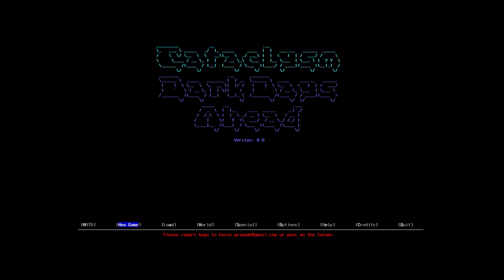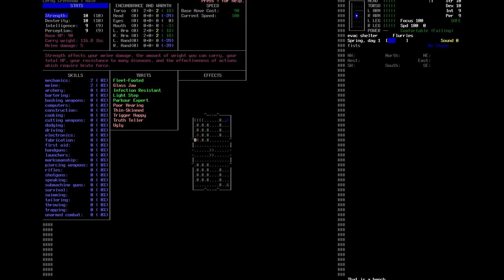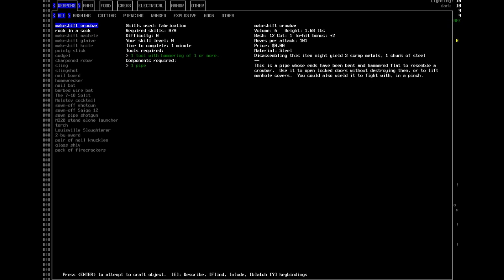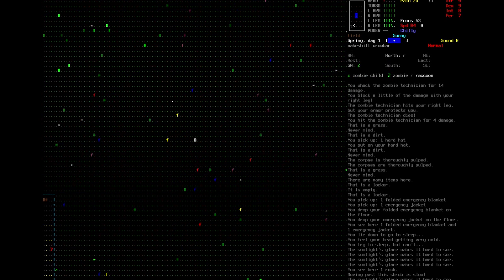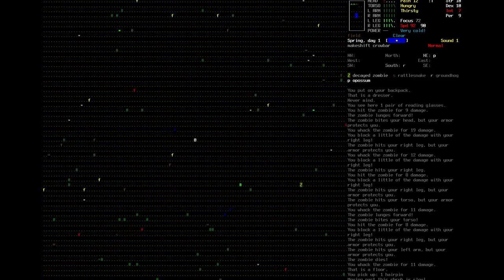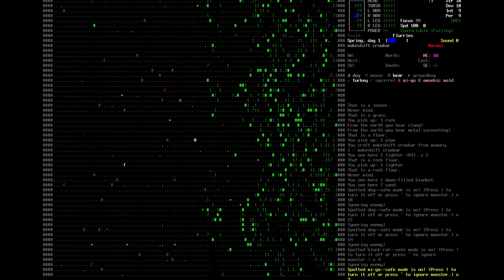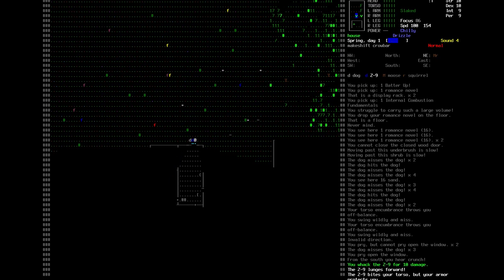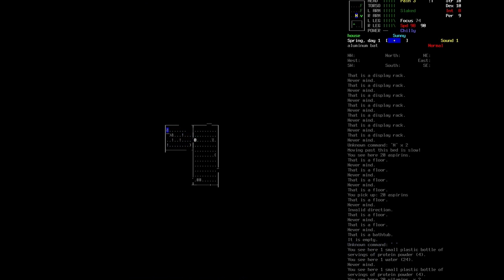Cataclysm: DDA #1 (Silly Kids & Lots of Guns)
Spot dives into the depths of Cataclysm. Can we survive the end of the world?

== MUSIC ==
OUTRO
Track Name: Starburst Dreams
Artist: Dan O'Connor (DanoSongs.com)